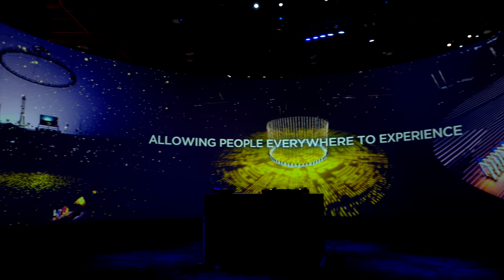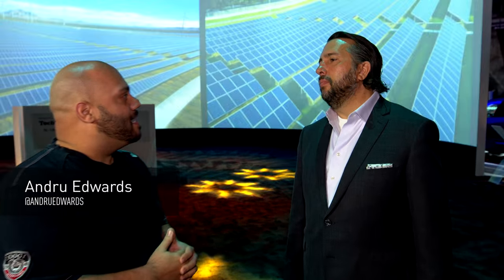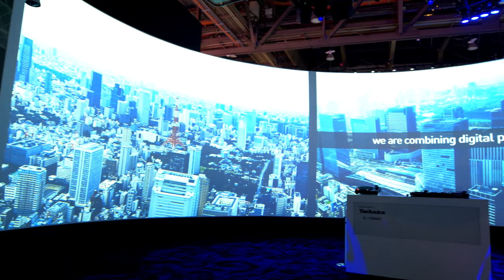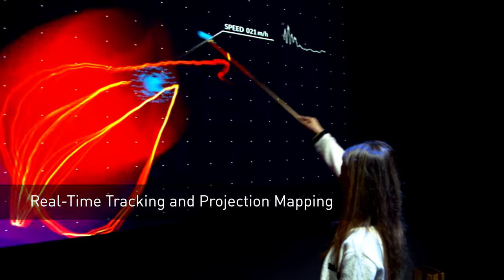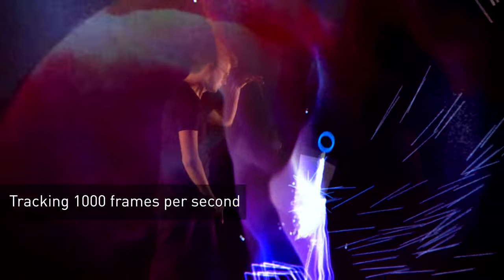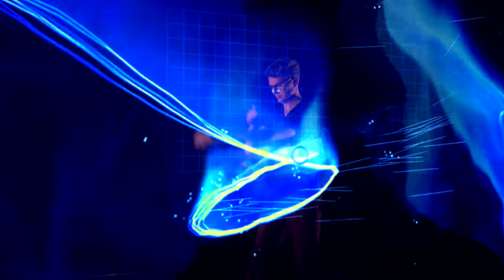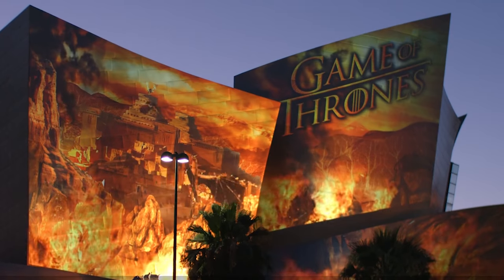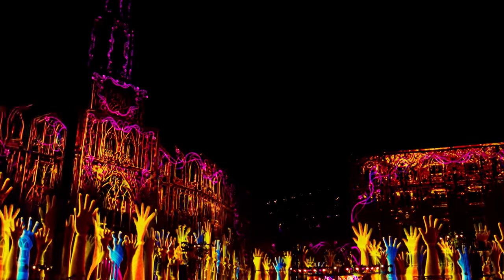How a 30,000 Lumen 4K Projector is Changing the Game!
At Panasonic CES 2019 booth visitors leave with lasting memories - high brightness projection and real-time tracking and projection mapping create an immersive environment, merging digital and physical worlds.

Super Bright Projectors/ Real Time Tracking and Projection Mapping
Panasonic has brought to life an all new stage presentation in collaboration with the multimedia entertainment studio, "Moment Factory," by combining performers' movements and images using high speed tracking projection mapping that can measure location and process and project images in less than 0.002 seconds.

ELS Studio 3D Premium Audio System
ELS STUDIO 3D premium audio system is on display in the 2019 Acura RDX. Tuned by 8-time Grammy Award-winning producer and engineer Elliot Scheiner, the ELS Studio 3D premium audio system includes four Highline Ultra Slim overhead speakers, 16 total speakers with amplifier power of 710 watts.

MUSIC